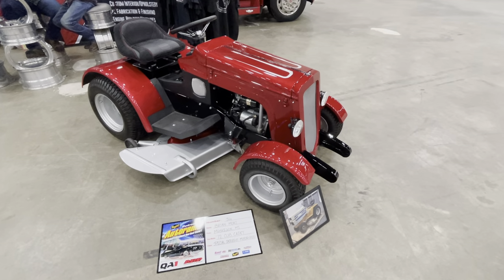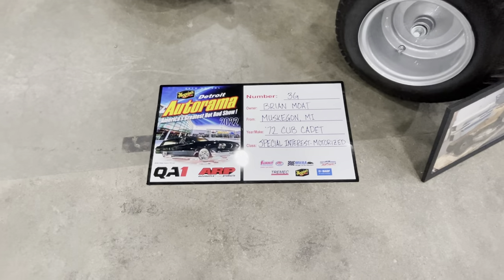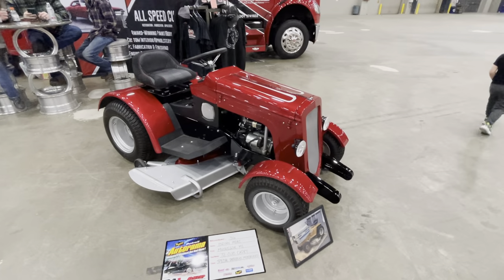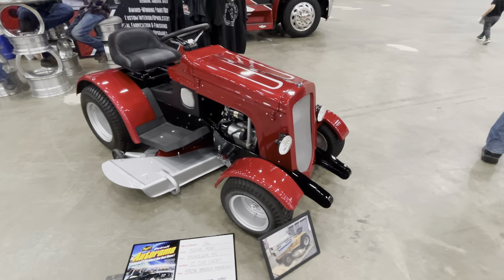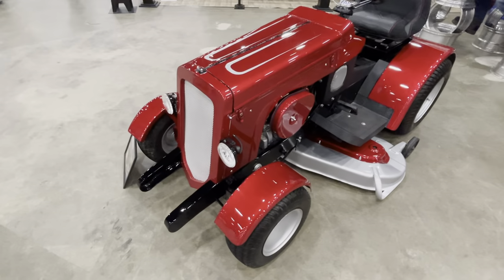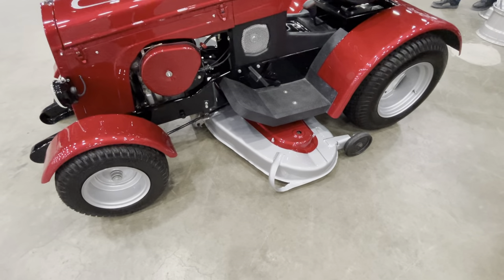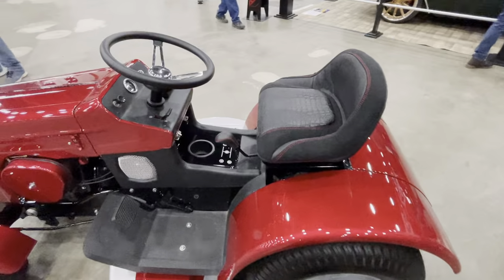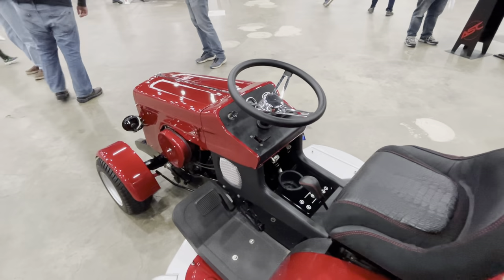HOT ROD , LAWN TRACTOR